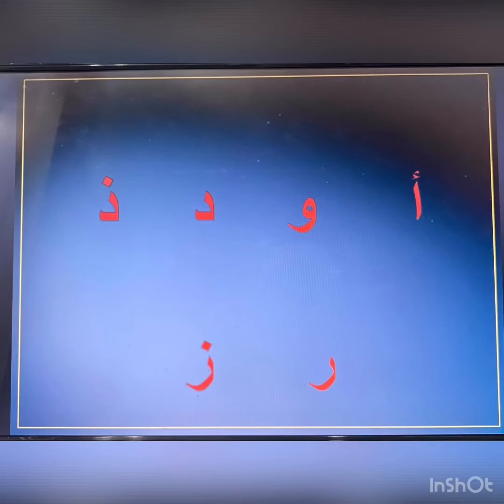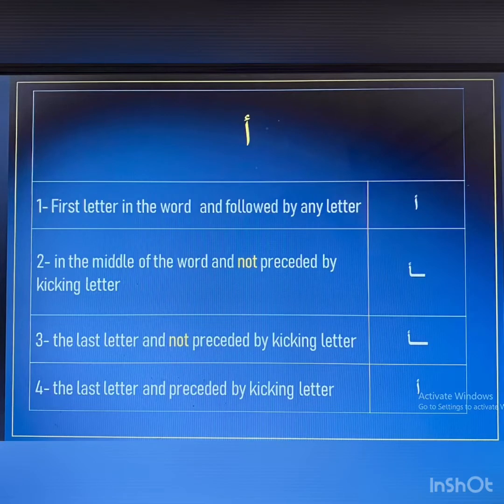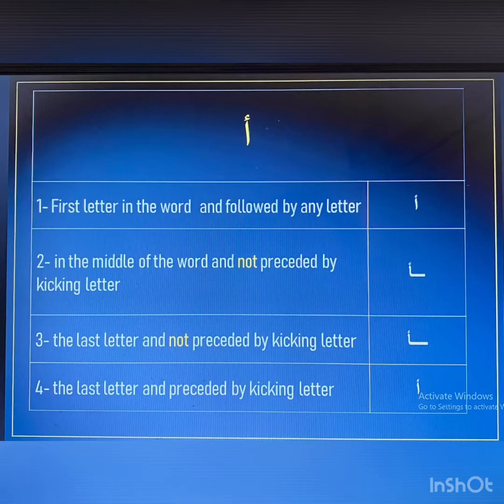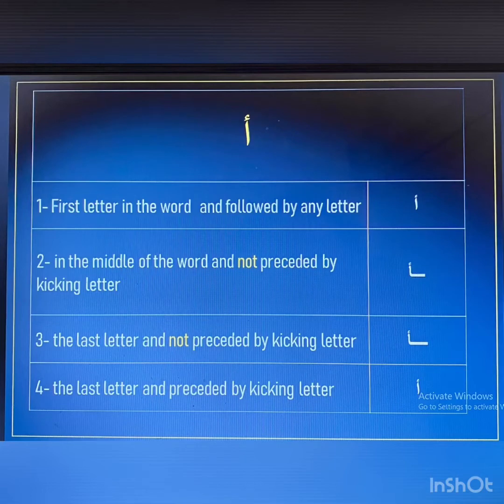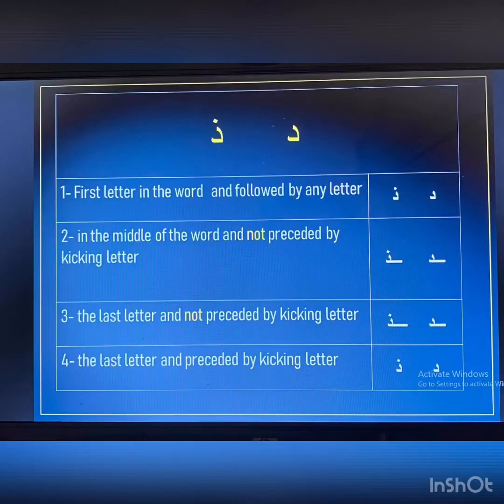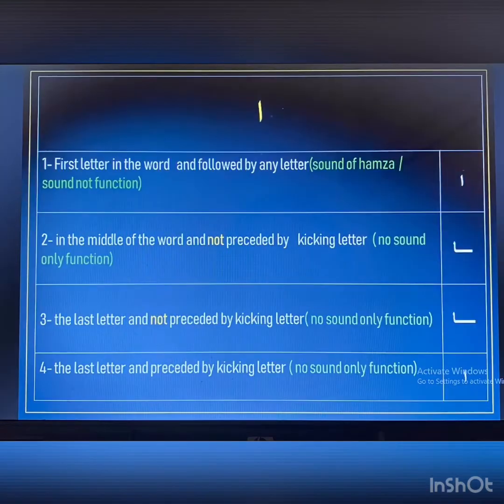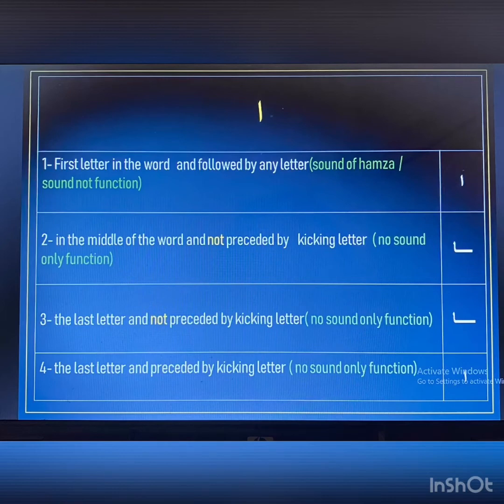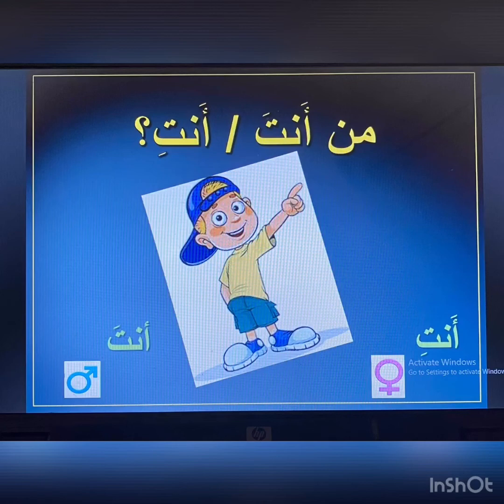Learning Arabic/Arabic for non Arabic speakers (5)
Easy steps to learn Arabic language